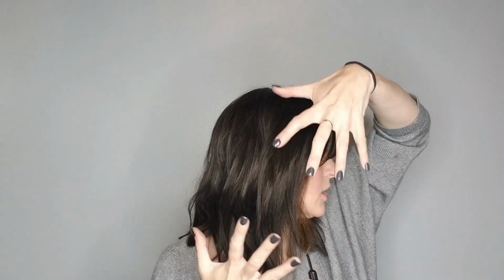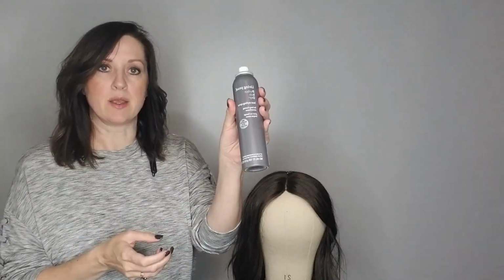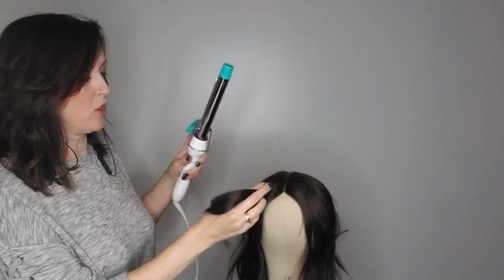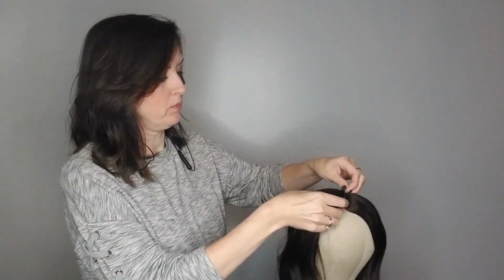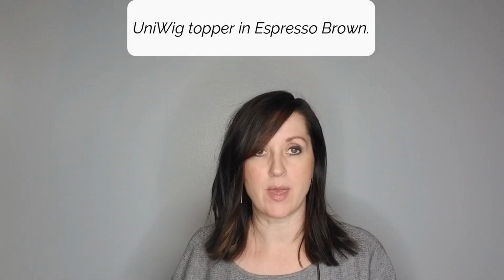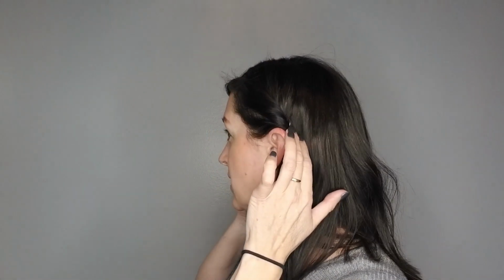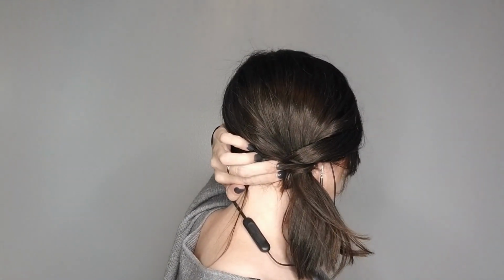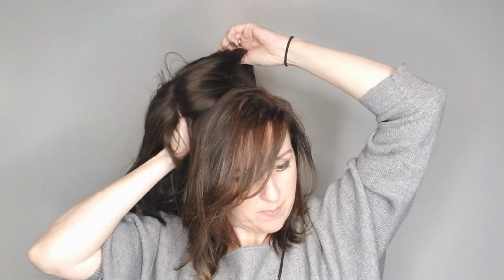Simple waves & easy styling options for your UniWig topper.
I am wearing the 7x8 Courtney right part.
Color 211 - Espresso brown Length 12".

UniWigs hair topper collection.

Canvas wig head for styling your topper.
21’’-24’’Inch Wig Head Cork Canvas Block Head Mannequin Head With Stand for Making Wigs (22 inch, Brown)